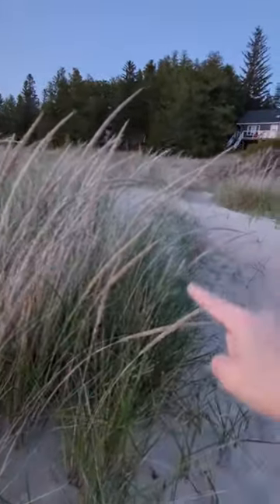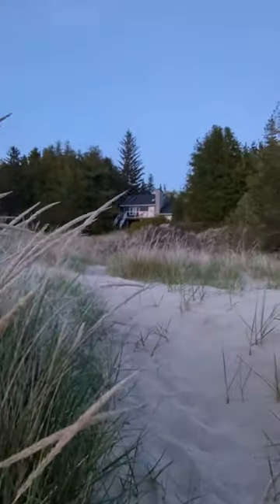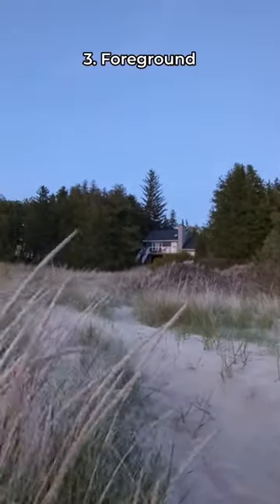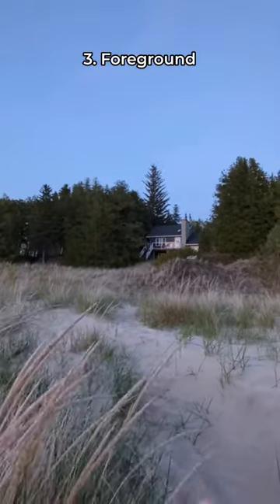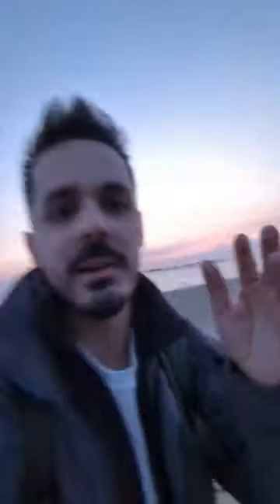Take GOOD PHOTOS anywhere!